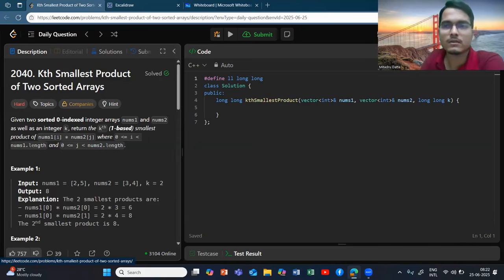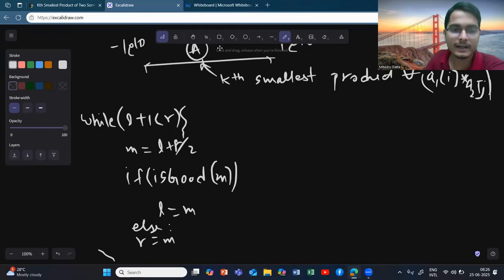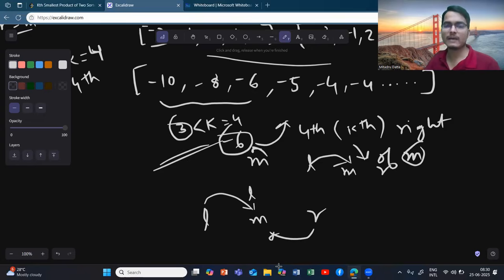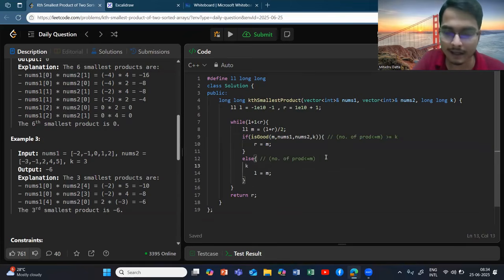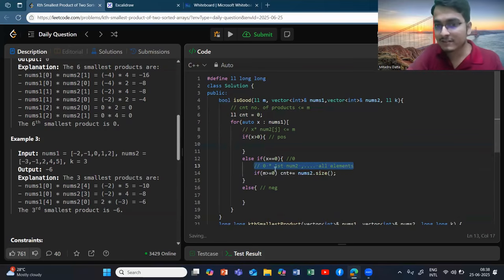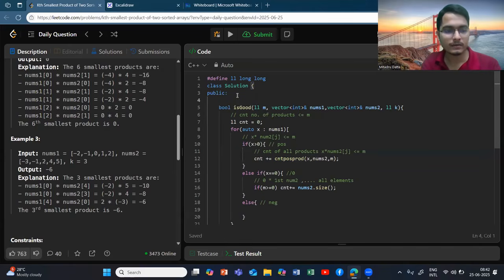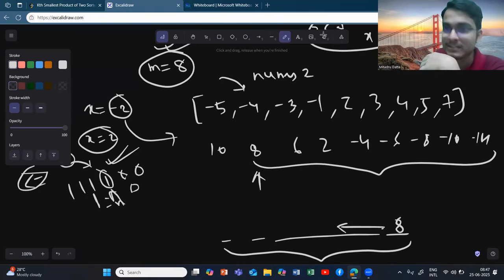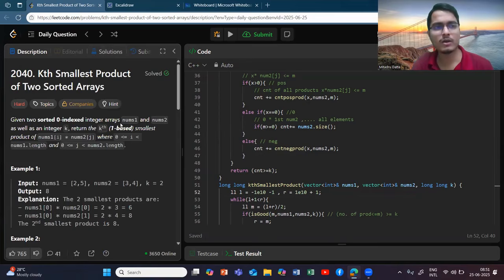The Hardest Binary Search Question on Leetcode | 2040. Kth Smallest Product of Two Sorted Arrays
Code Solution in text:  See comments